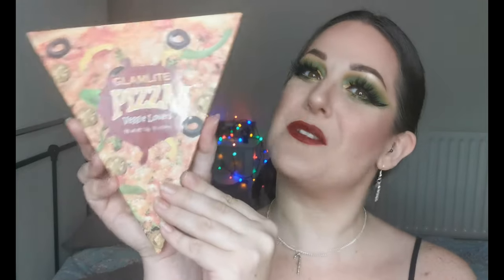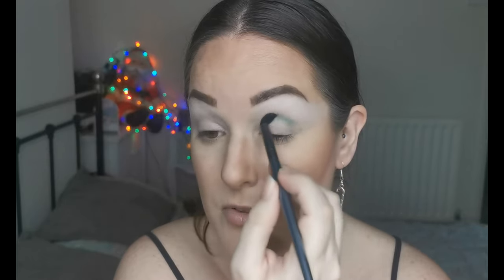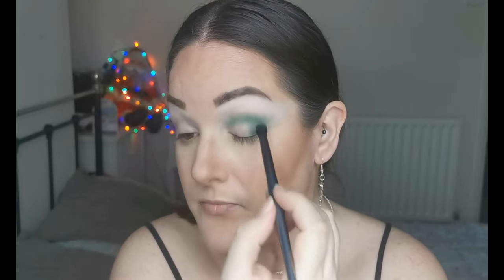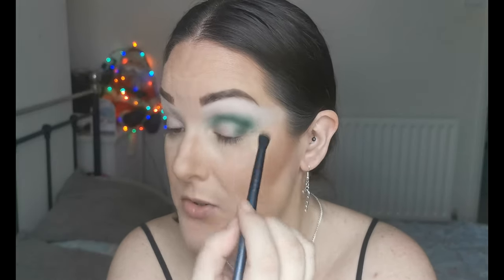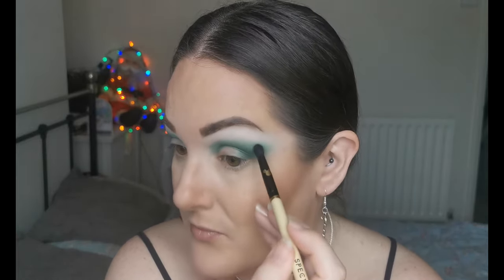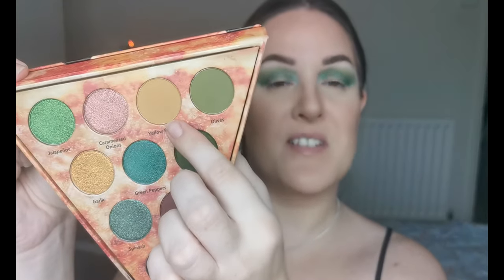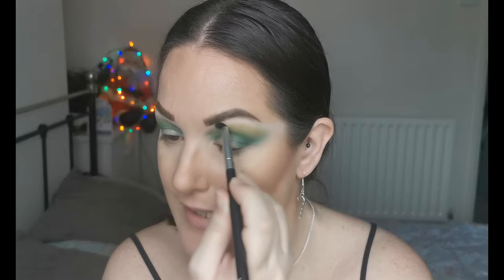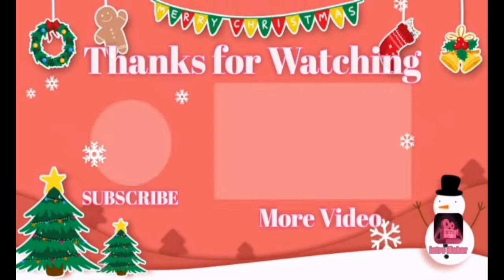Green gold and red Christmas party makeup look | Steph into Christmas!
In today’s ‘Steph into Christmas’ video I will be creating a green, gold and red Christmas party look using the Glamlite Pizza Veggie Lovers eyeshadow palette. I hope you enjoy this video, and my ‘Steph into Christmas’ series.

Face:
Catrice Tensational 10 in 1 Dream Primer
Catrice HD Liquid Coverage Foundation – 040 Warm Beige
Catrice Nude Illusion Loose Powder – Transparent Matt
Revolution Roxxsaurus Contour and Highlight Palette
I Heart Revolution Milk Chocolate Palette
I Heart Revolution Marshmallow Palette
OFRA Highlighter – Rodeo Drive
Eyes:
Arttitude Cosmetics Liner and Lash Adhesive
Lois Cosmetics Fine Style Fine Liquid Eyeliner Pen - Black
Essence Longlasting Eye Pencil – Go Green
Barry M That’s How I Roll Mascara
Arttitude Cosmetics Lashes - Rebel
Lips:
Essence Stay 8hr Lip Liner - Passionate
Makeup by Lisa Liquid Lipstick – Burlesque*

Jewellery:
Depop - @amyscruton

Thumbnail background picture - Photo by Chad Madden on Unsplash